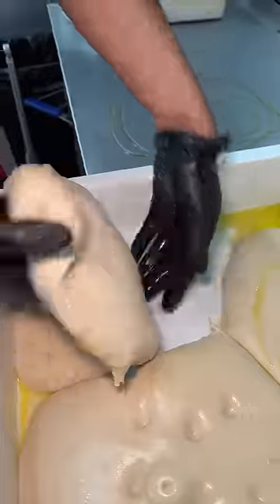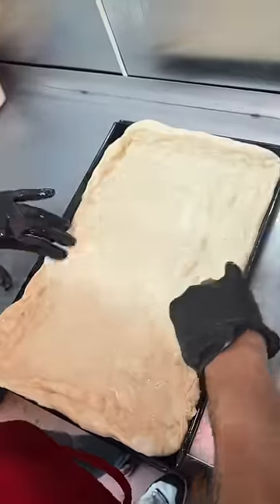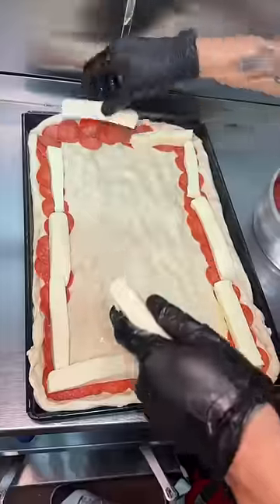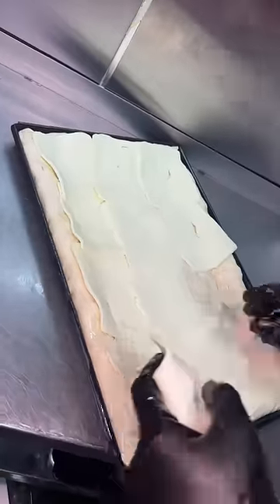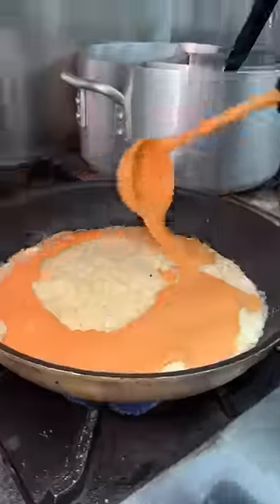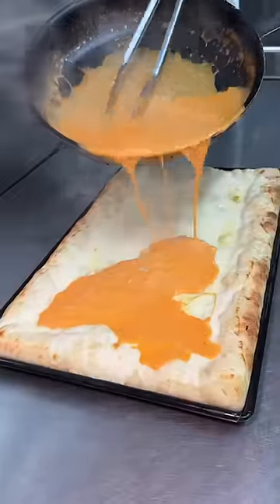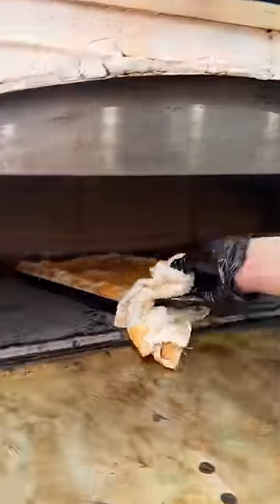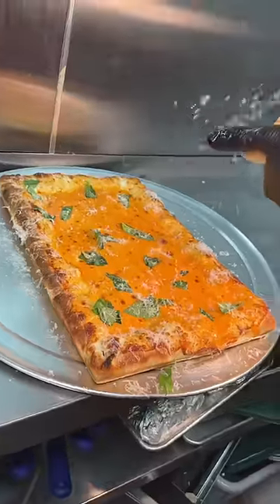Part 1 of 2: PEPPERONI & CHEESE STUFFED CRUST VODKA Square PIZZA, Marinara Pizza NYC!